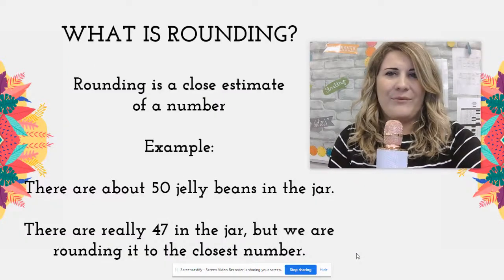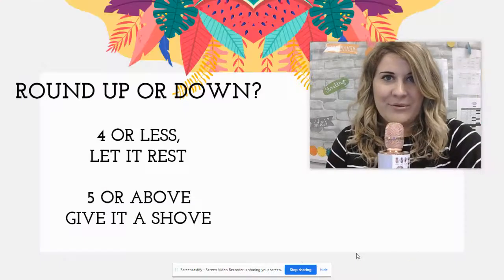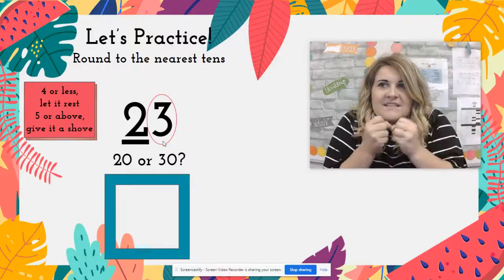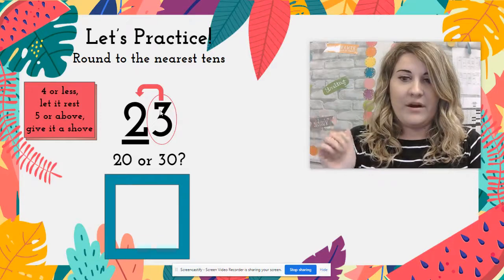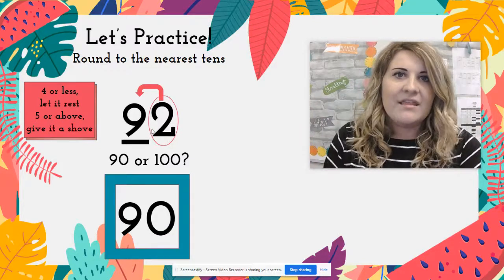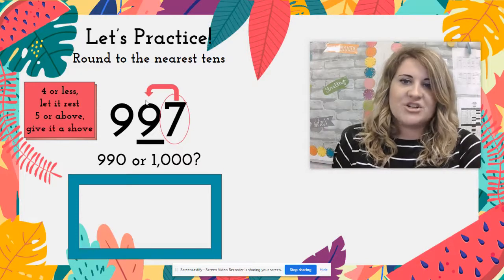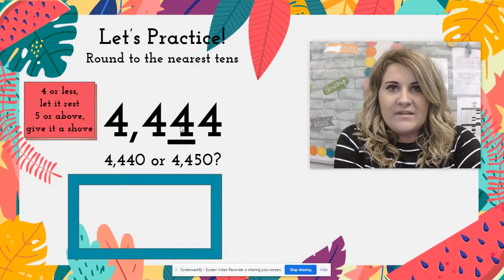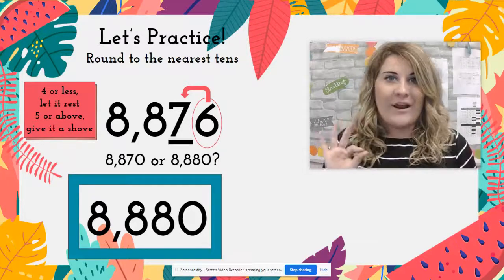Rounding to the Tens Place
This video is for ALL my students and explains rounding to the tens place.